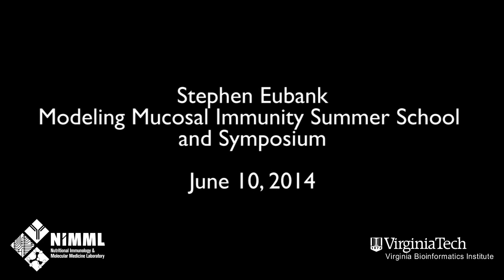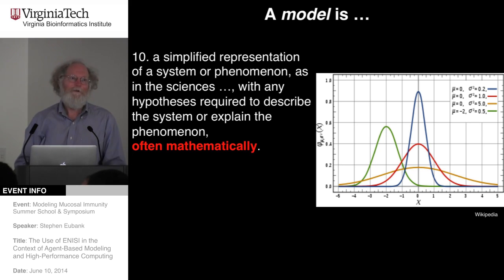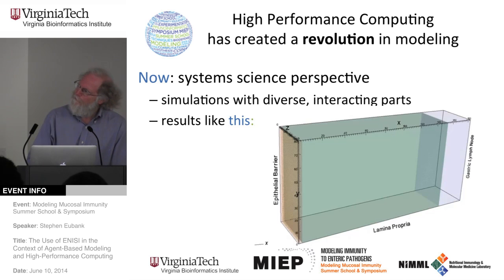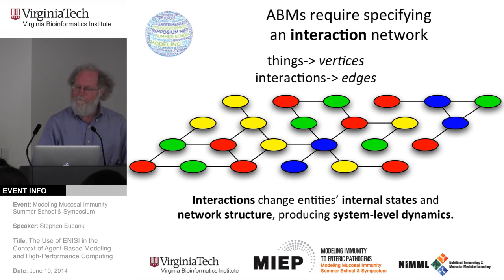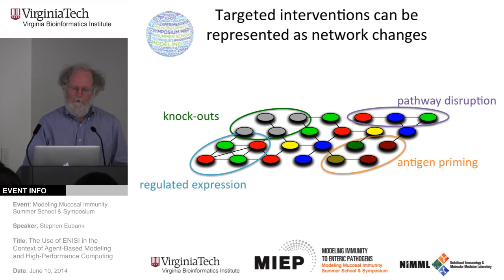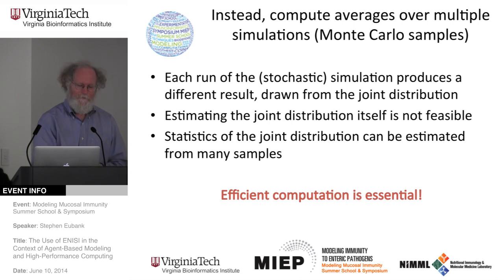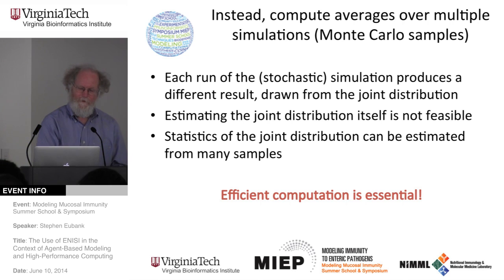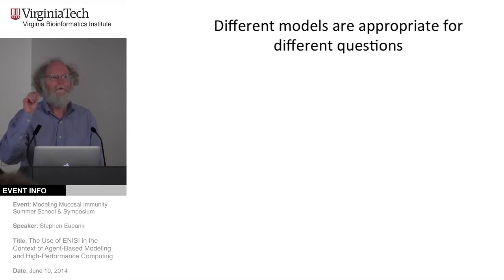Events // Stephen Eubank at MIEP 2014